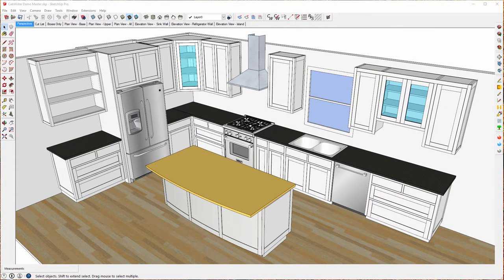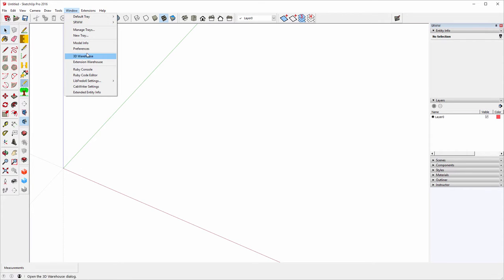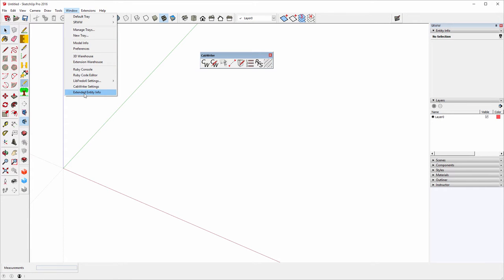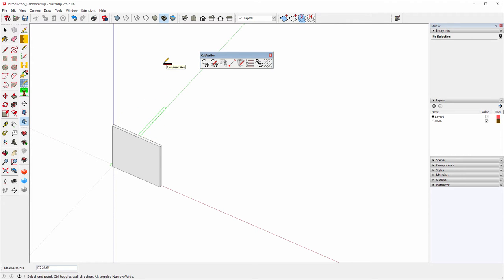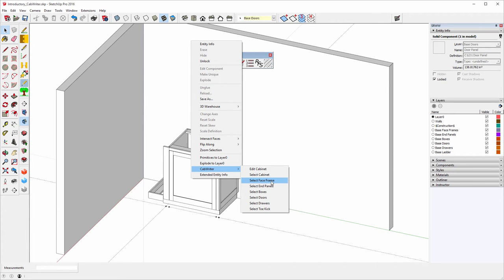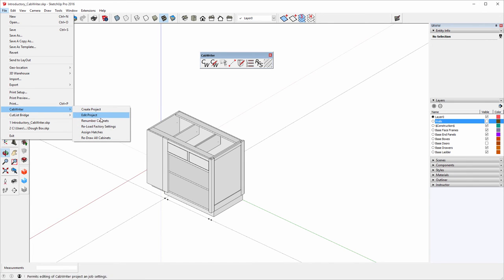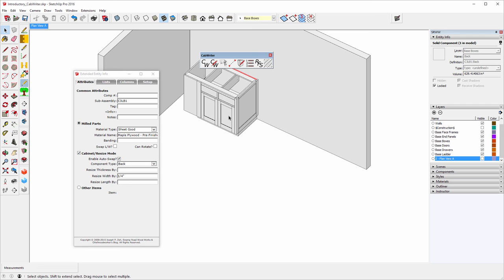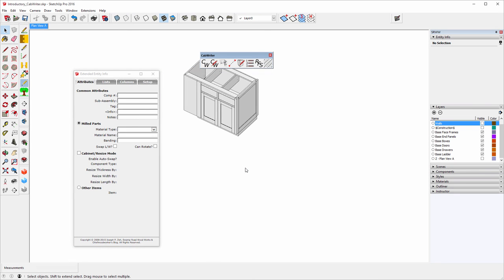CabWriter Segment 1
This is Segment 1 in a series of CabWriter Training Videos. Designed for the small shop, CabWriter is an affordable, fully featured custom cabinet design program implemented as an extension for Trimble’s SketchUp drawing environment.